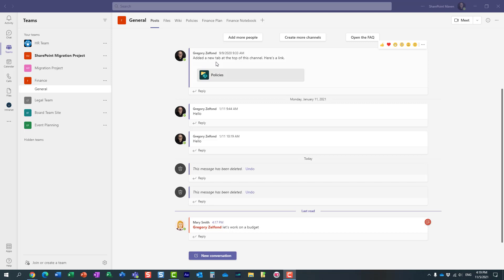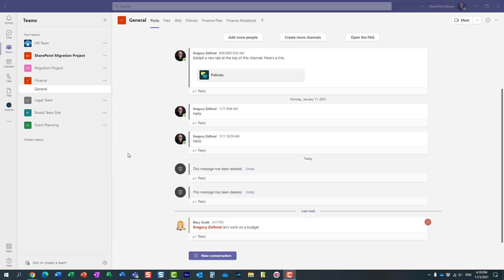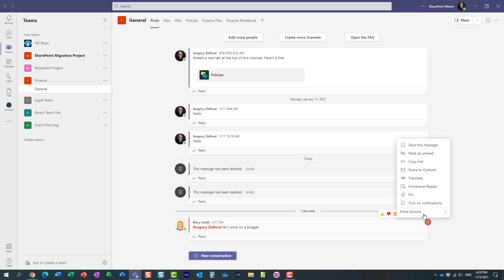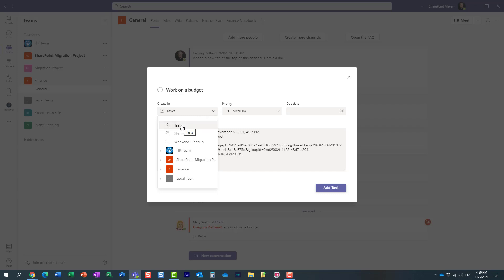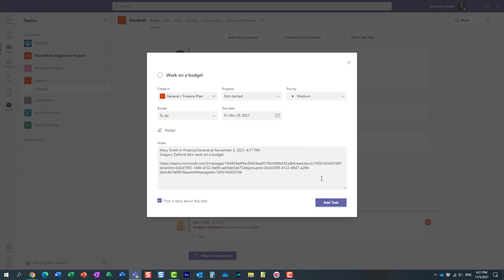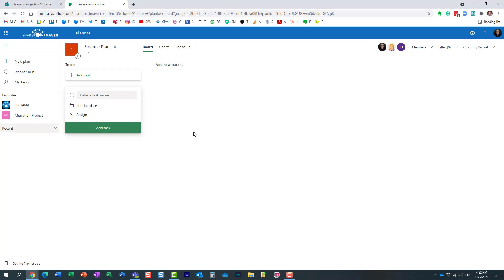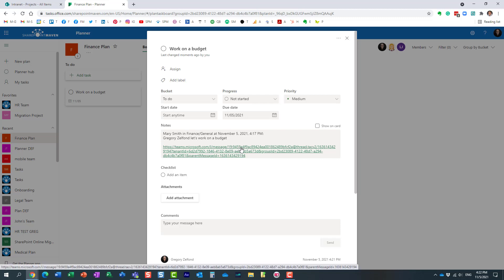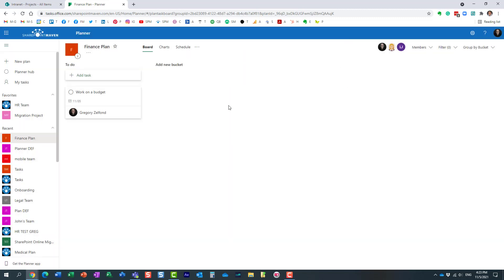How to create a Task From a Teams Conversation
If you are in the middle of a chat in Teams and need to turn the conversation into a Task, so you don't forget, there is an easy way to do so now. Watch the video to learn the trick! And here are some important instructions and nuances as well